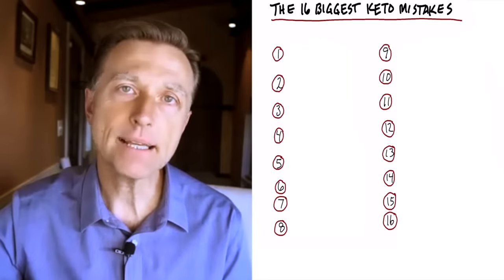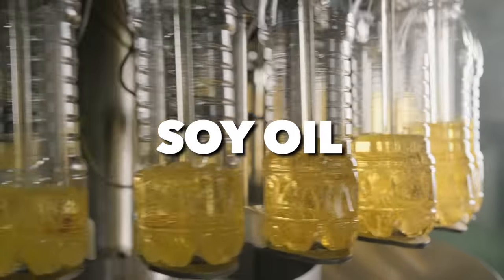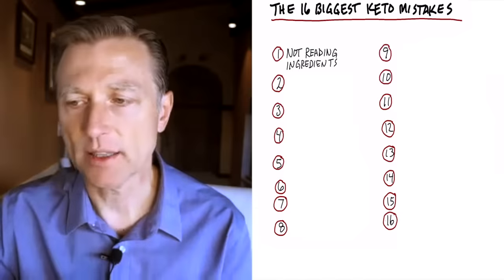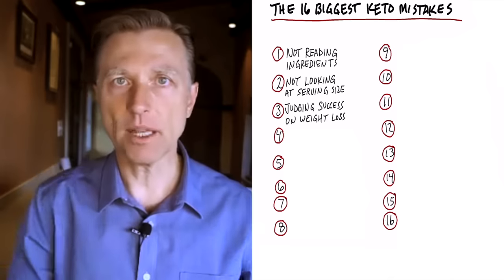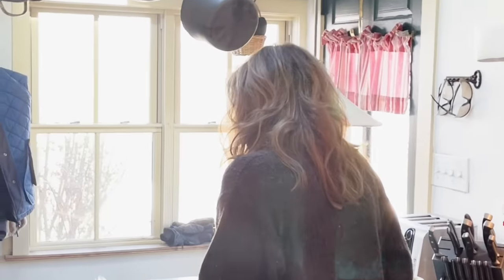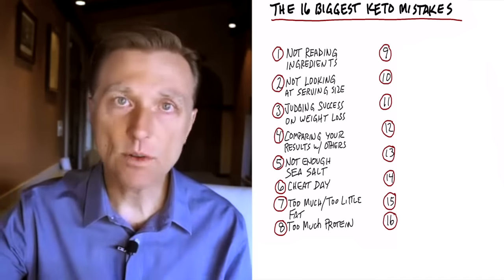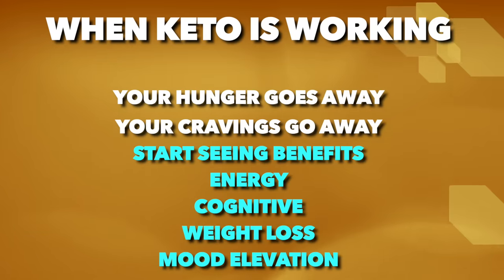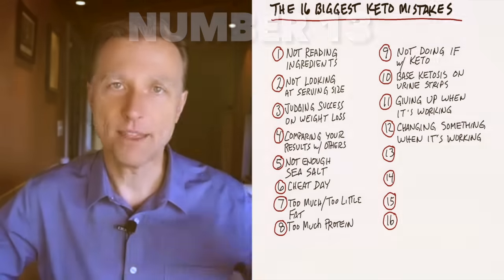The 16 Biggest Keto Mistakes: DON'T MAKE THEM!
Find out which are the biggest mistakes on a ketogenic diet—most people make mistake number thirteen!

0:00 Introduction: The 16 biggest keto mistakes
0:10 Mistake #1: Not reading ingredients
4:21 Mistake #2: Not looking at the serving size
5:13 Mistake #3: Judging success by weight loss alone
6:28 Mistake #4: Comparing your results with others’
6:49 Mistake #5: Not having enough sea salt
7:14 Mistake #6: Having a cheat day
7:50 Mistake #7: Having too much or not enough fat
9:14 Mistake #8: Having too much protein
10:00 Mistake #9: Not doing intermittent fasting with keto
10:29 Mistake #10: Basing ketosis on urine strips
11:19 Mistake #11: Giving up when it’s working
12:36 Mistake #12: Changing something when it’s working
13:21 Mistake #13: Eating when you’re not hungry
14:36 Mistake #14: Estimation of effort and time is incorrect
16:05 Mistake #15: Hunger vs. time to eat
16:25 Mistake #16: Consuming small amounts of carbs
17:29 Thanks for watching

In this video, we’re going to talk about the 16 biggest mistakes people make on Healthy Keto. Take a look.

1. Not reading ingredients (many hidden carbs and chemicals)

2. Not looking at the serving size

3. Judging success on weight loss alone

4. Comparing your results with others’

5. Not having enough sea salt

6. Having a cheat day

7. Having too much or not enough fat

8. Having too much protein

9. Not doing intermittent fasting with keto

10. Basing ketosis on urine strips

11. Giving up when it’s working

12. Changing something when it’s working

13. Eating when you’re not hungry

14. Estimation of effort and time is incorrect

15. Hunger vs. time to eat (if you're experiencing lightheadedness or dizziness, it's time to eat!)

16. Consuming small amounts of carbs that block fat burning

I hope this helped explain the 16 biggest mistakes on keto.